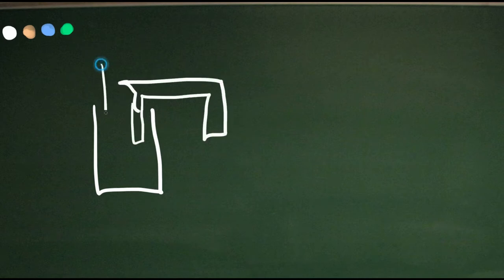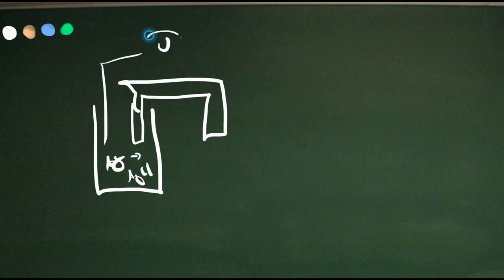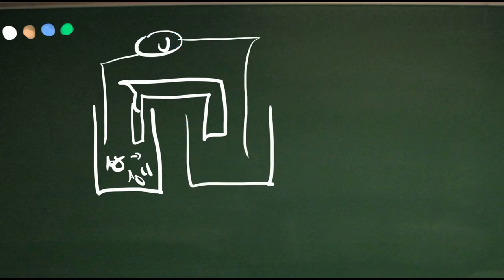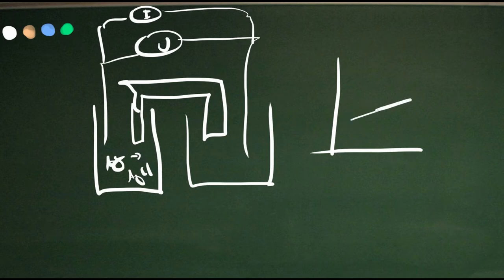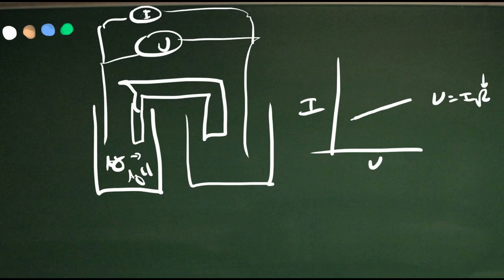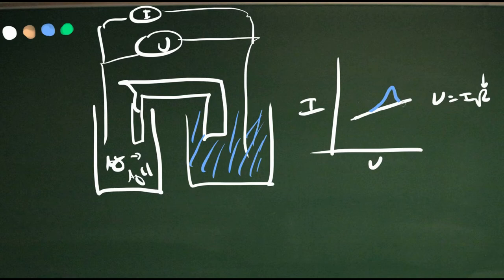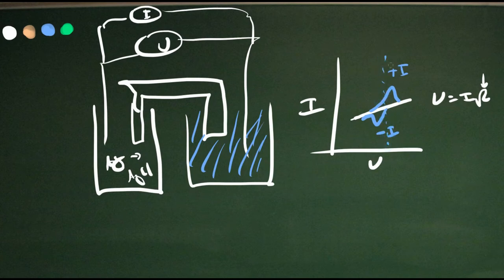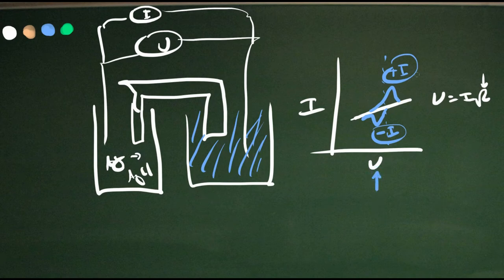Open Potentiostat and Cyclic Voltammetry explained in 1 min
A USB-controlled potentiostat/galvanostat for thin-film battery characterization